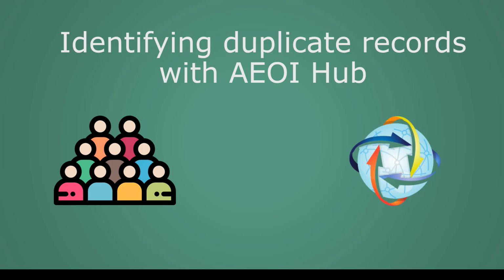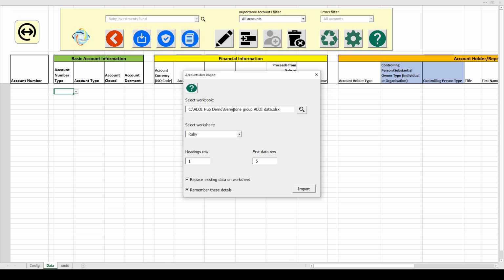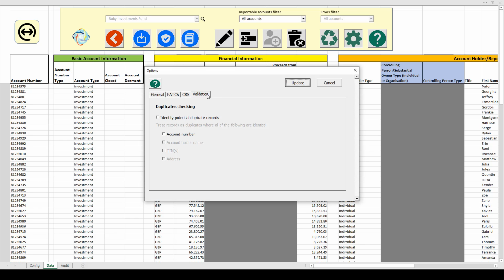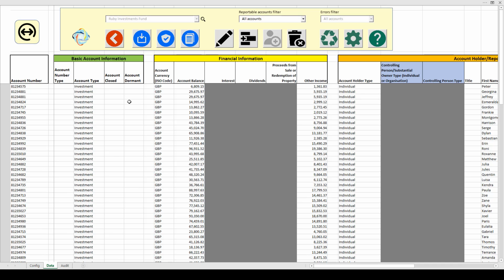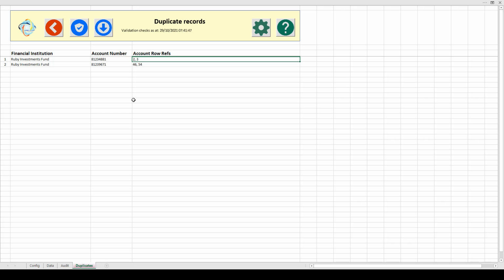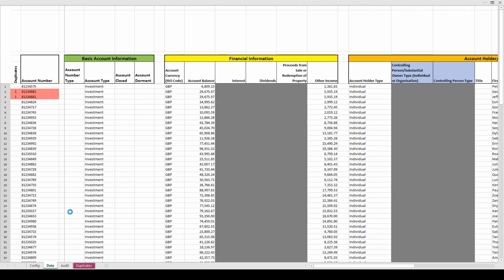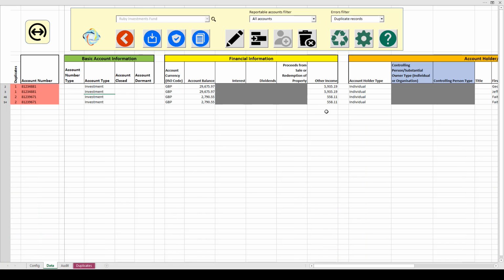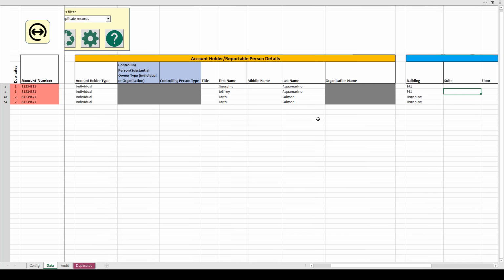Duplicate record checking with AEOI Hub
Identifying duplicate records in FATCA and CRS data can be difficult.  AEOI Hub reporting templates contain a number of options to help you identify potential duplicate records as part of our standard validation checks.